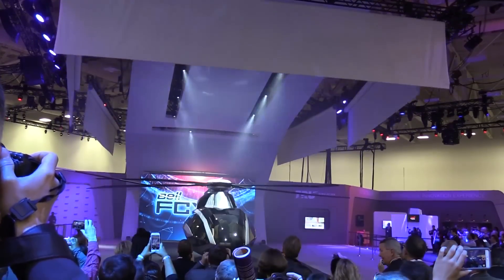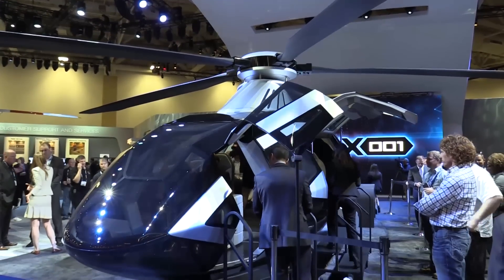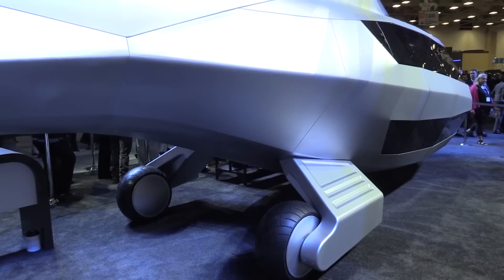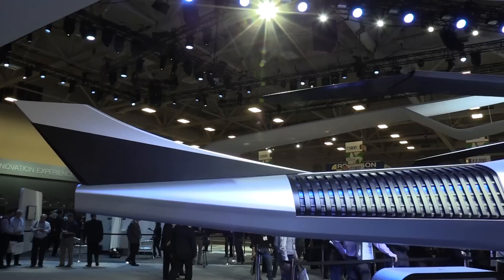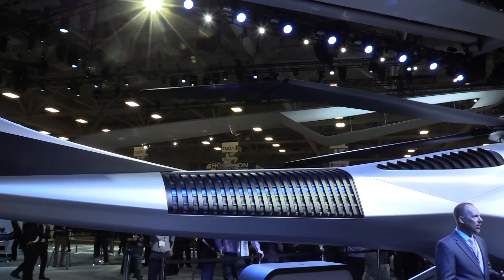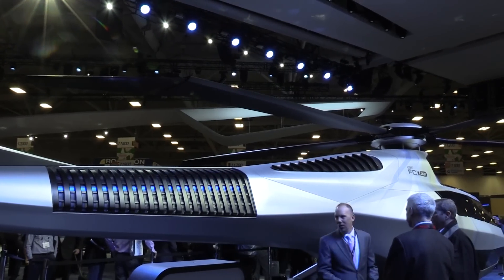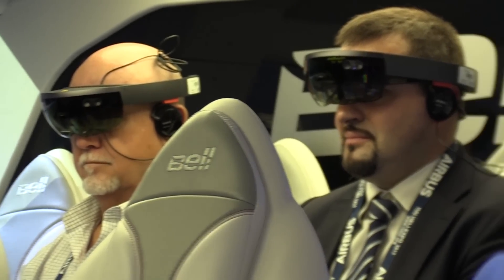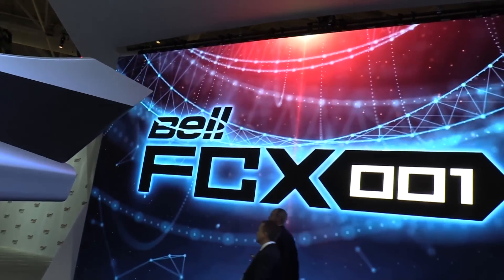Bell Reveals Future Helicopter Concept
Bell Helicopter has unveiled a new future helicopter concept featuring a range of next-generation technologies at Heli-Expo 2017 in Dallas.

The FCX-001 is a five-bladed new medium twin-sized aircraft, positioned as slightly bigger than the Bell 412 in length and in width.